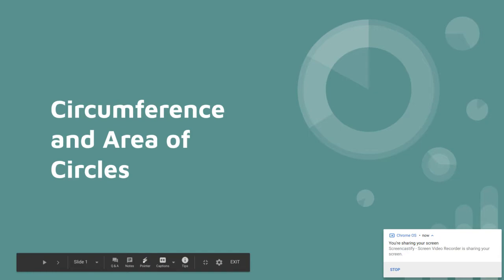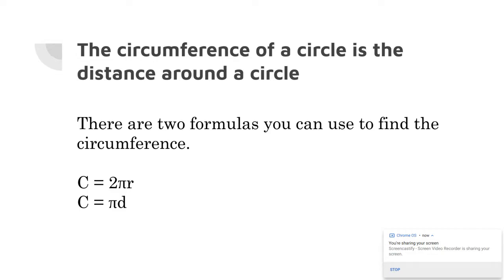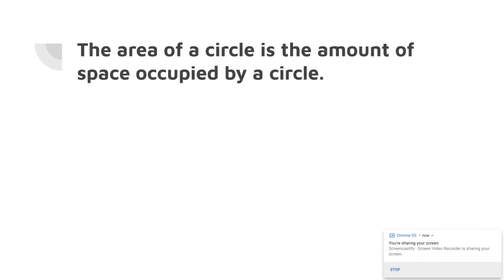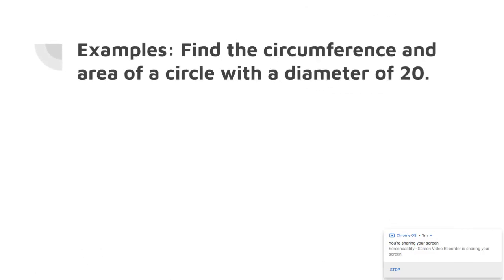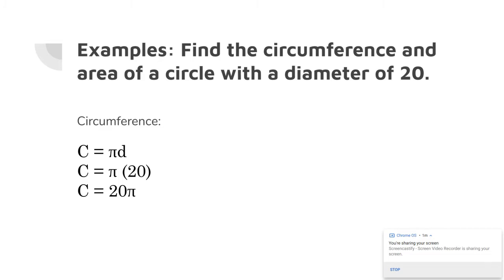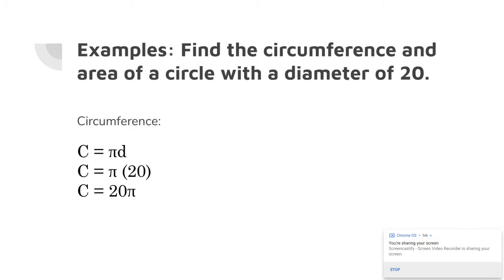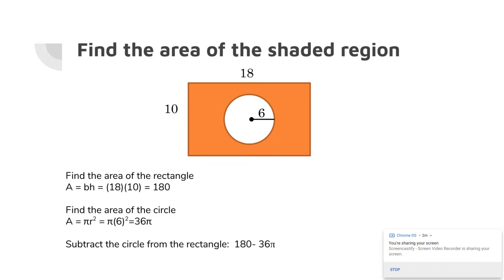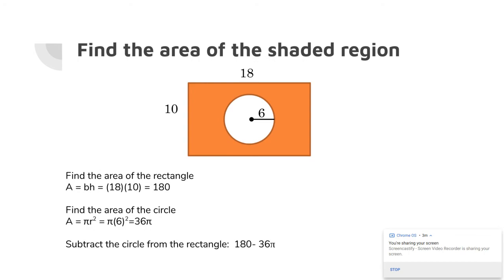Circumference and Area of Circles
Finding the circumference and area of a circle.